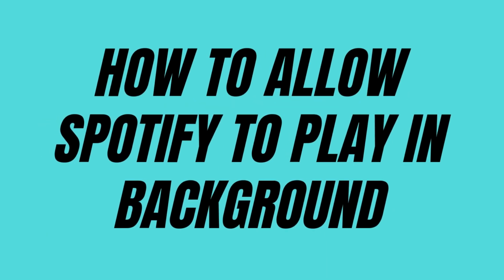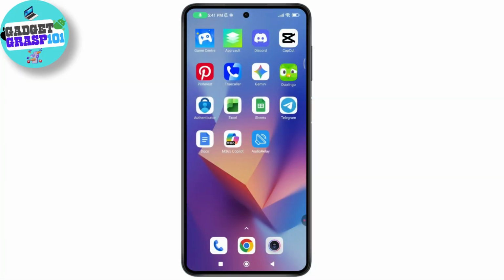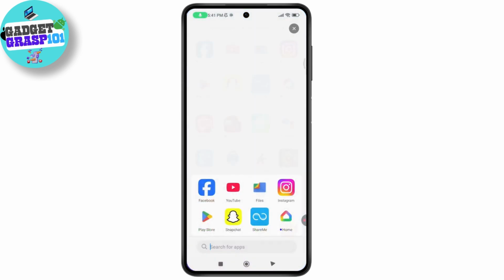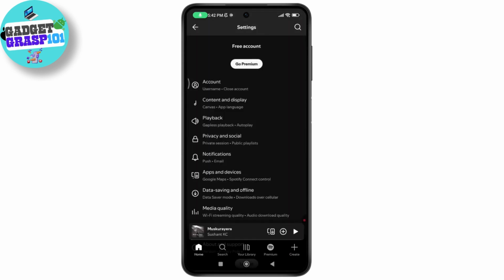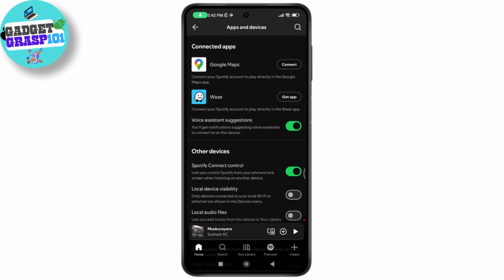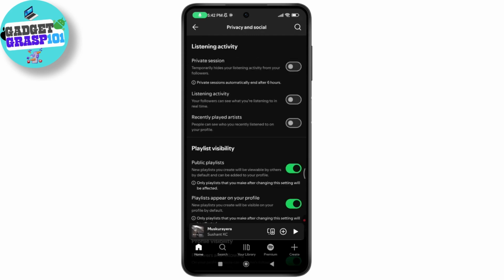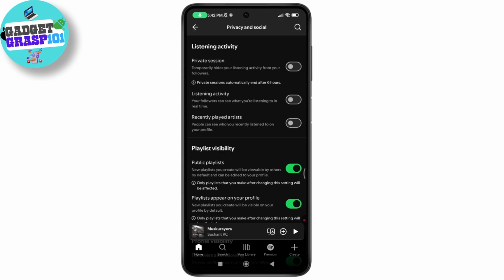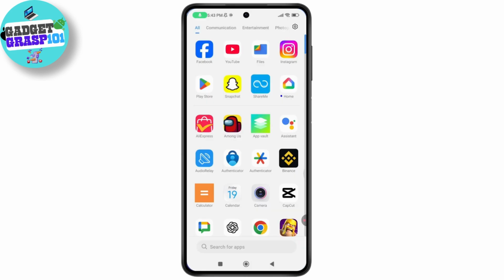How To Allow Spotify To Play in Background | Step-by-Step Guide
How To Allow Spotify To Play in Background

How to allow Spotify to play in background is simple once you check the right Spotify settings and confirm playback continues when you leave the app. Allowing Spotify to play in background is important because it lets you listen while using other apps, keep music playing from the control center, and avoid interruptions when you switch screens. After you allow Spotify to play in background, you can play songs normally and continue listening even after you go back to your home screen or open another app. This video shows opening Spotify, tapping the profile icon, and going to settings and privacy, then checking apps and devices for a background option. It also mentions looking under privacy and social if a toggle appears. In many devices, Spotify background play works automatically—start a song, exit Spotify, and it keeps playing.

00:00 Introduction
00:10 allow Spotify to play in background

allow spotify to play in background, keep spotify running in background, how to keep spotify running in background, how to listen to spotify while playing roblox, play spotify while playing roblox, how to make spotify play over other apps